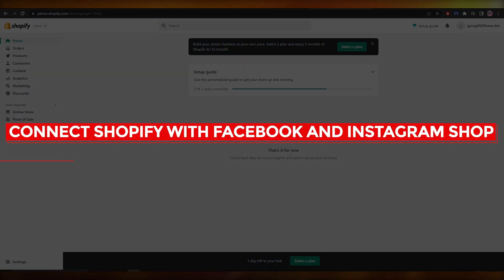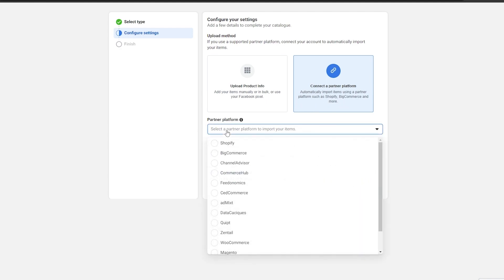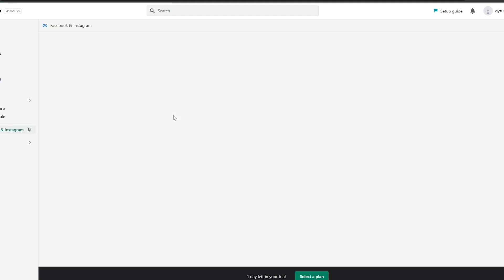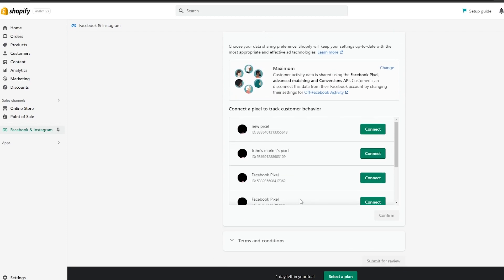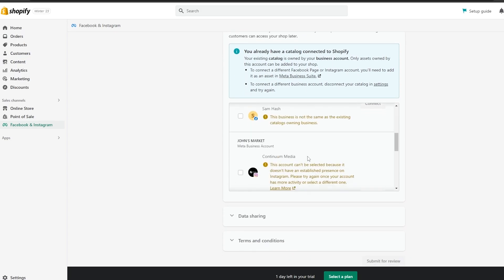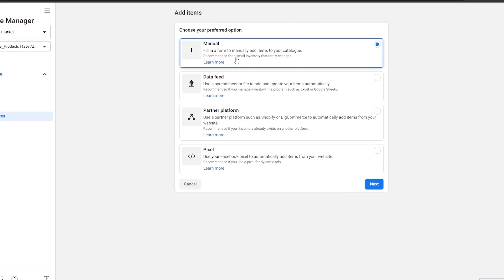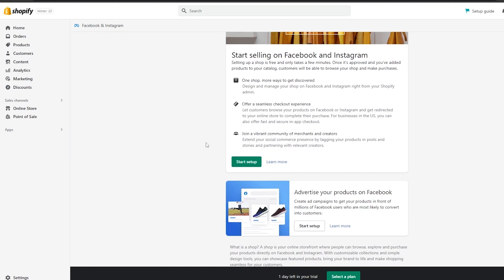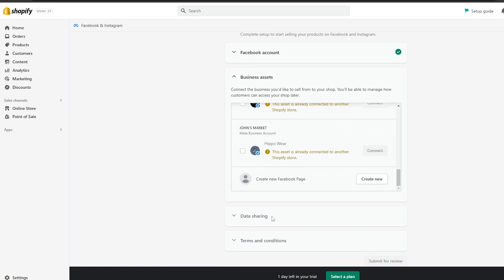How To Connect Shopify With Facebook And Instagram Shop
In this video I show you How To Connect Shopify With Facebook And Instagram Shop. It is really easy to do and learn to do it within few minutes by following this super helpful tutorial.